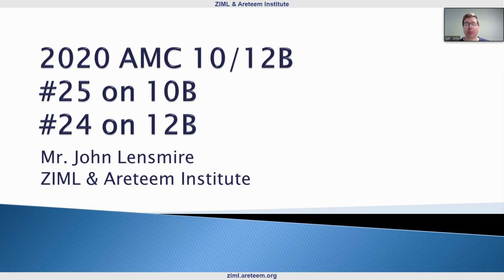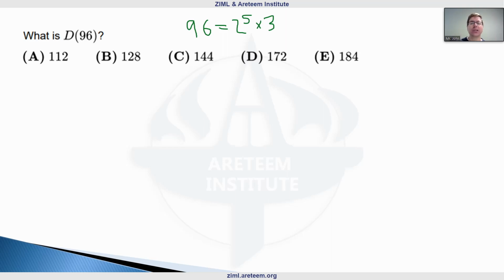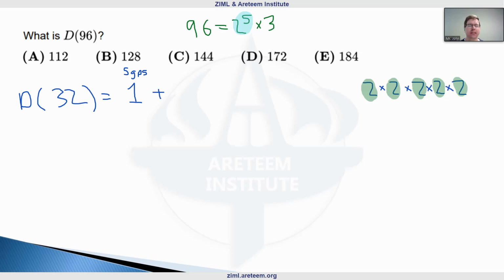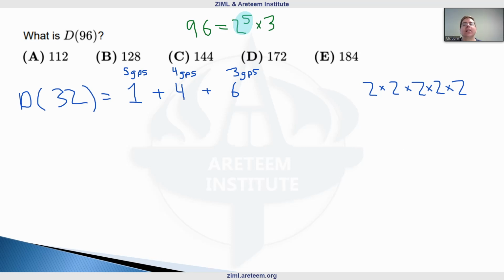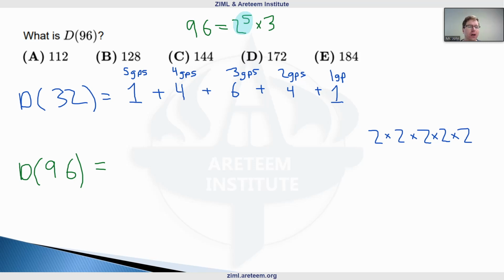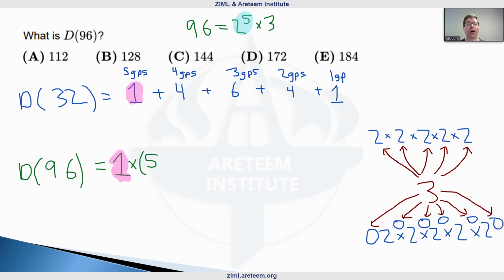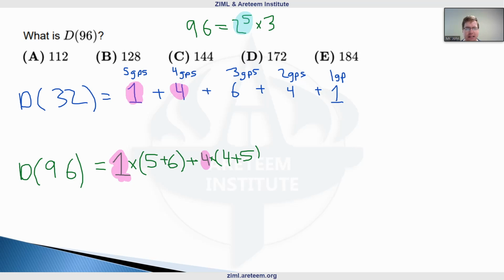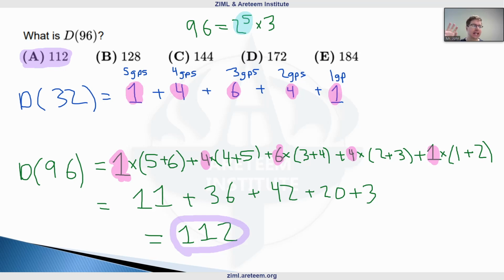Mr. John Solves: 2020 AMC 10B #25 & 12B #24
Mr. John solves a number theory and algebra question that appeared on the 2020 AMC 10B as question 25 and 2020 AMC 12B as question 24.